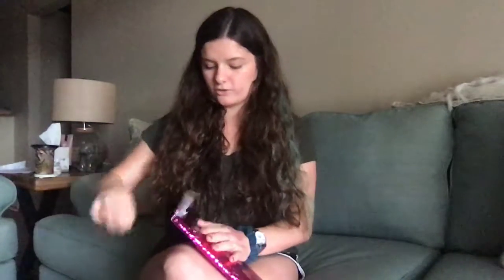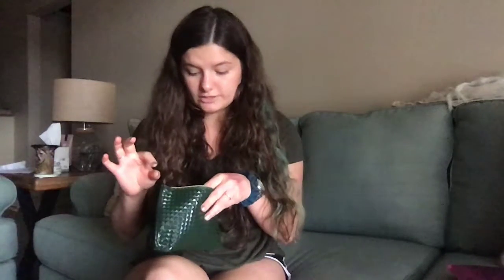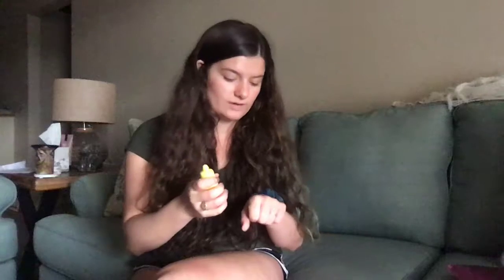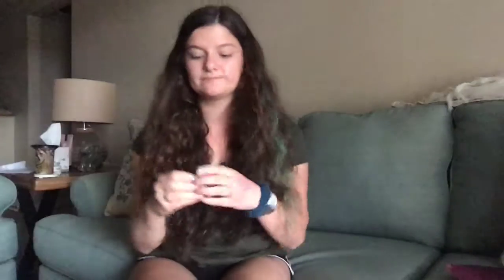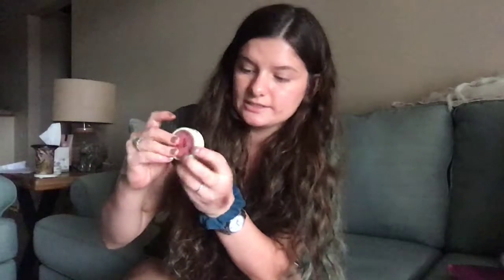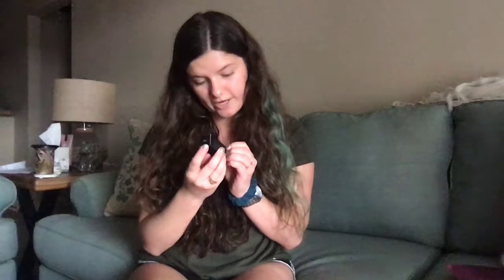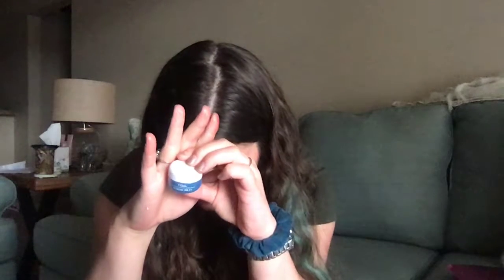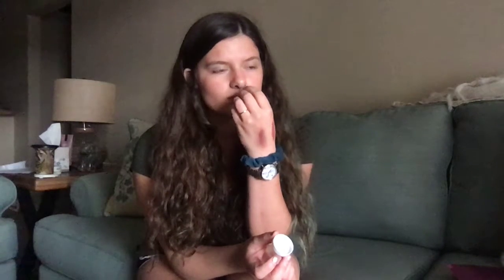August 2019 | Ipsy Glam Bag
Ipsy Glam Bag August 2019

$10.00/Month

 Typically 5-6 Items

1. Papa Recipe Bombee Honey Moisture Cleansing Foam
    Retail: $8.00
    Time 2:48

2. SUVA BEAUTY Eyeshadow in BBQ
    Retail Value: $7.00
    Time 4:29

3. PIXI BY PETRA Fresh Face Blush in Peach Parfait
    Time 6:46

4. ADESSE All Day Lip Créme in Beverly Blvd
    Time 8:56

5. SUNDAY RILEY Tidal Brightening Enzyme Water Cream
    Retail Value:  $6.99
    Time 10:28

Total Retail Value: $41.99
Price of the Bag $10/Month